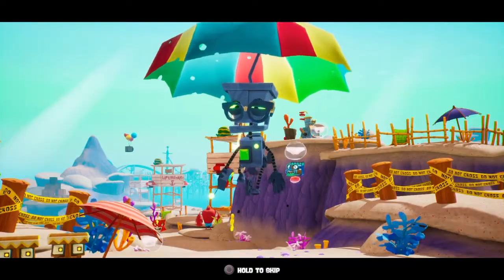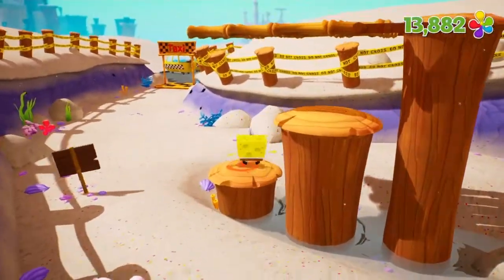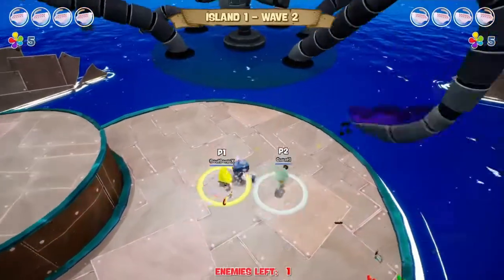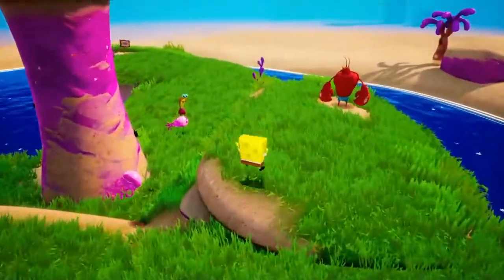Spongebob Squarepants Battle for Bikini Bottom Rehydrated Review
Spongebob Squarepants Battle Bikini Bottom Rehydrated has been released and here is my review of the game for PS4, XBOX ONE, PC and NINTENDO SWITCH! Is this game included in the list of phenomenal remasters we have seen this generation or does the nostalgia fogs up the original's flaws?